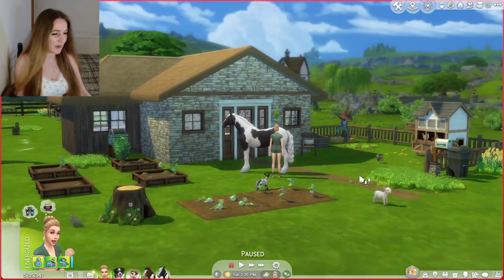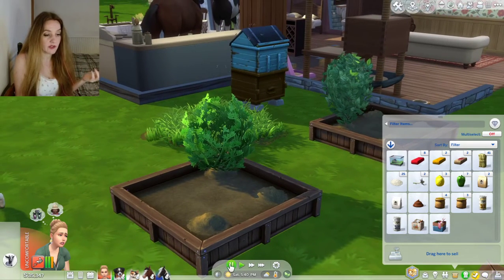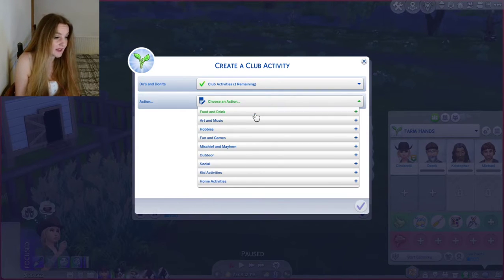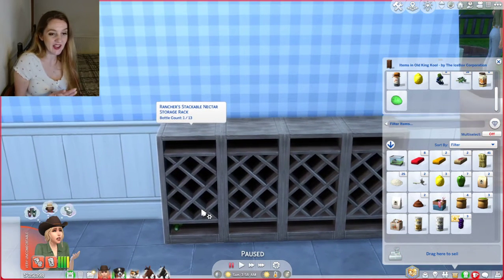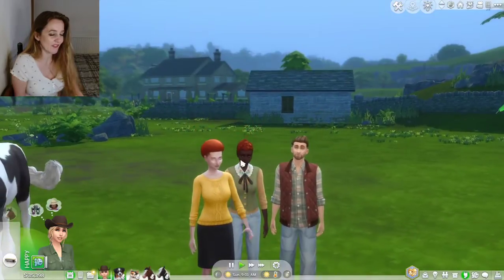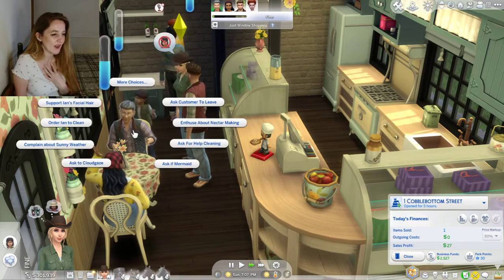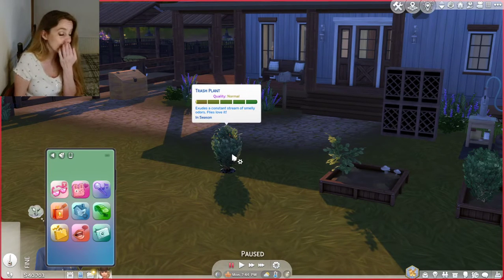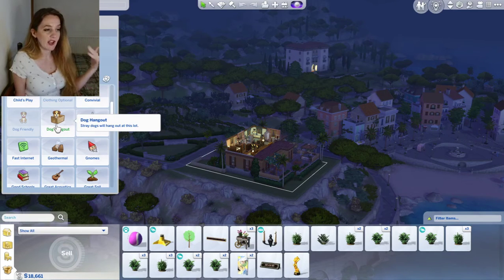ad 🤠 Horse Ranch x 🌧 Seasons x 🐄 Cottage Living + - Cross Compatibility Gameplay || EARLY ACCESS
AD EarlyAccess Not Final Software || Thank you to the EA Creator Network for providing me with codes for The Sims 4.

Socials:

Gallery ID: Cinderellimouse